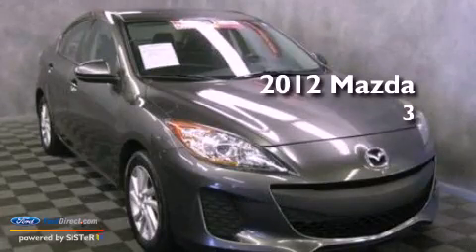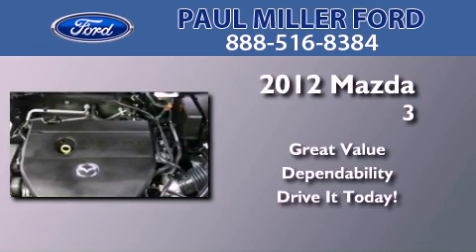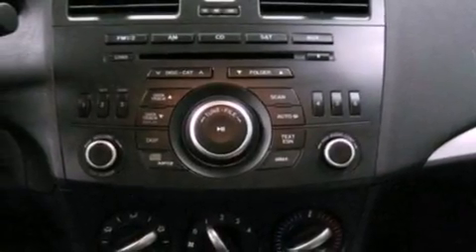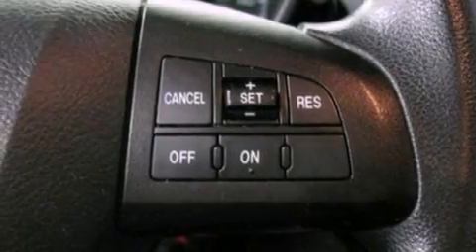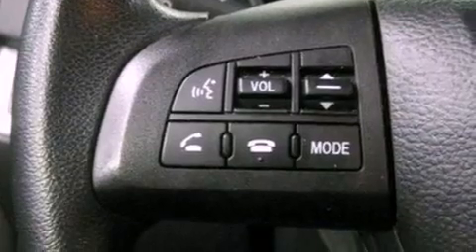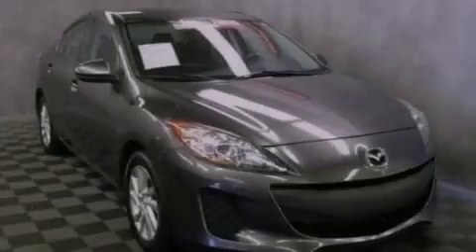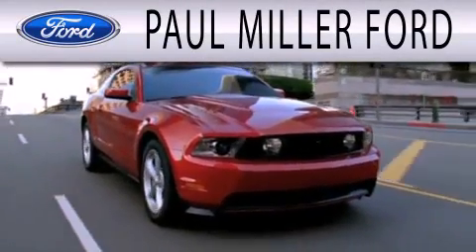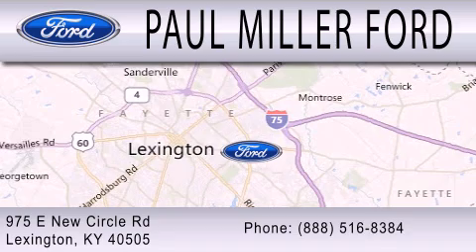Pre-Owned 2012 MAZDA MAZDA3 Lexington KY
Year : 2012
 Make : MAZDA
 Model : MAZDA3
 Engine : 2.0L I4 16V MPFI DOHC

 Exterior : GRAY
 Miles : 31,678

 Stock : M12096

 975 New Circle Road Ne